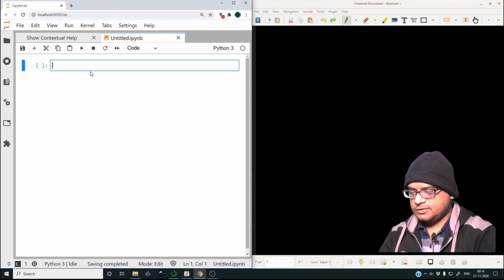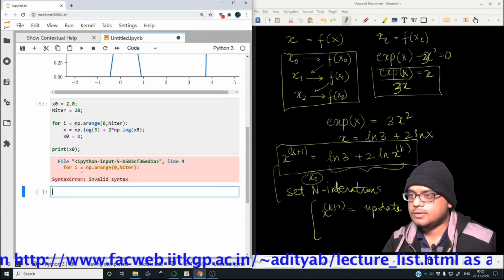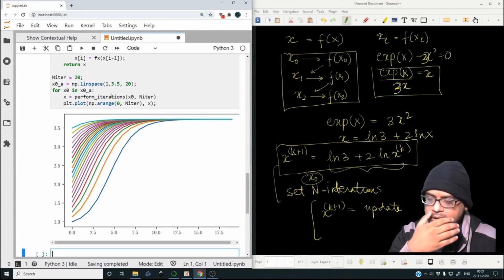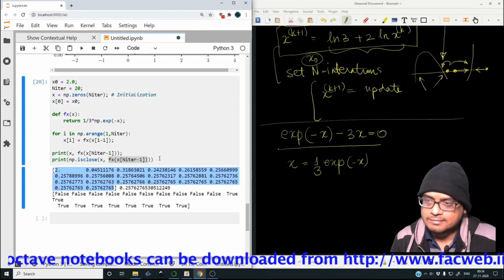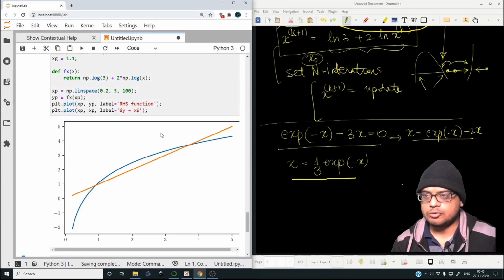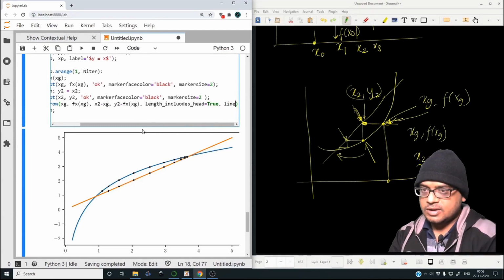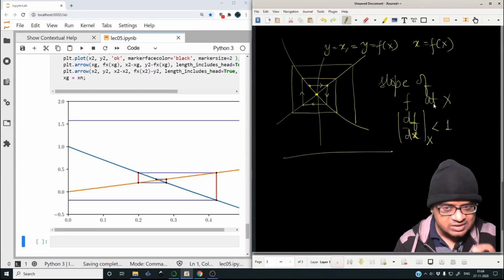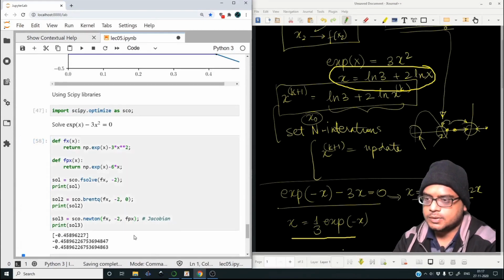Lecture 05: Nonlinear algebraic equations - Visualizing convergence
IIT Kharagpur

Concepts Cover:
Fixed point iterations
Convergence patter
Scipy nonlinear equation solvers

as a quick reference